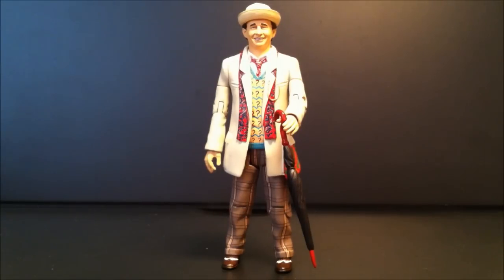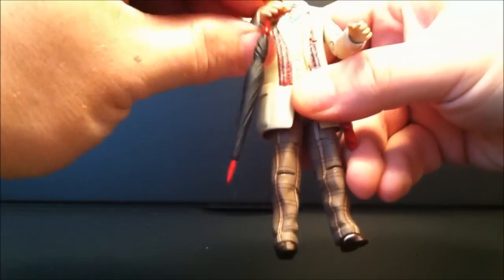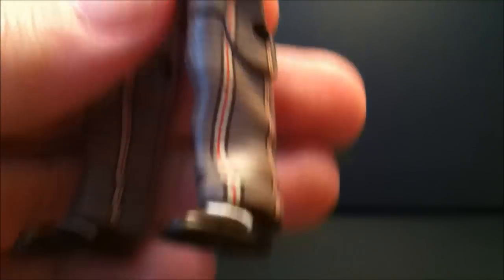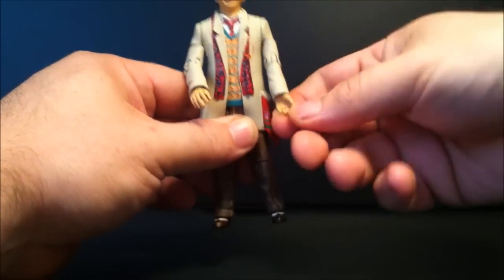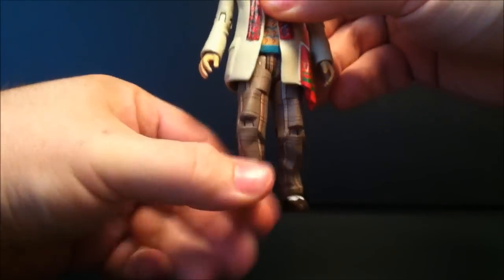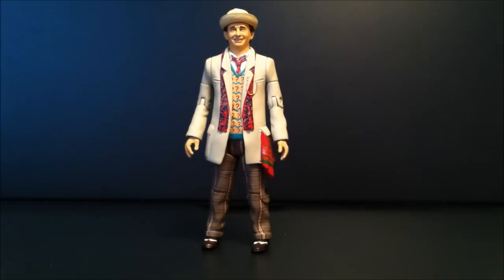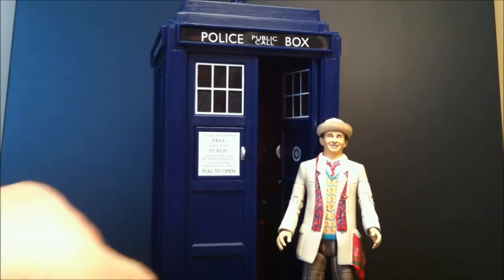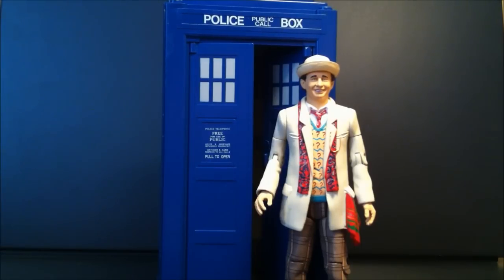7th Doctor Action Figure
Whostorian Bonus

Here is a review of my 7th Doctor Action Figure from Underground Toys